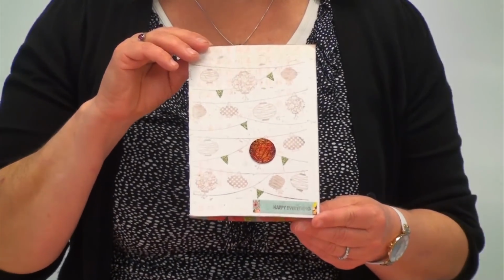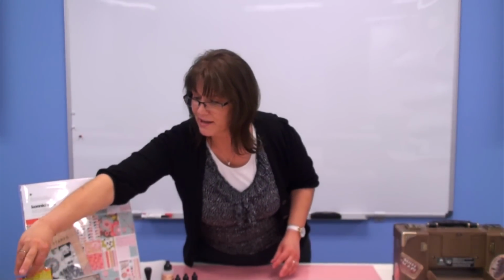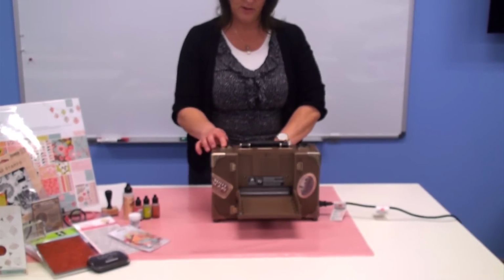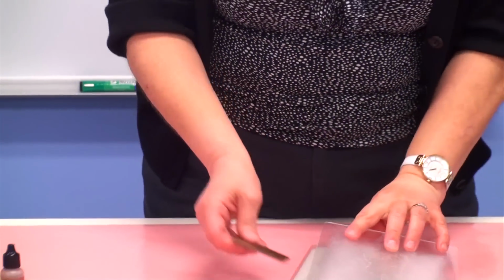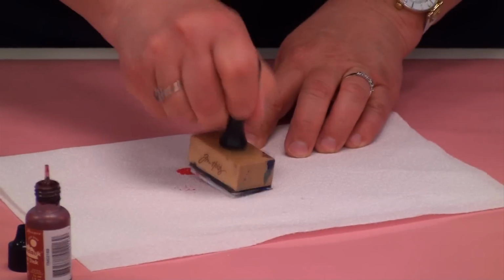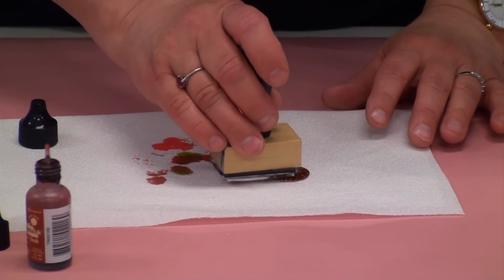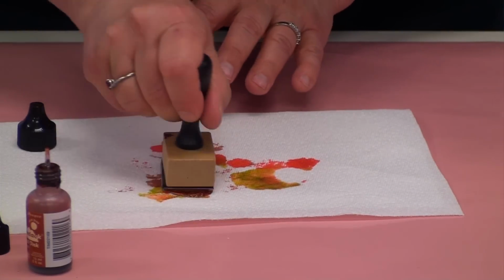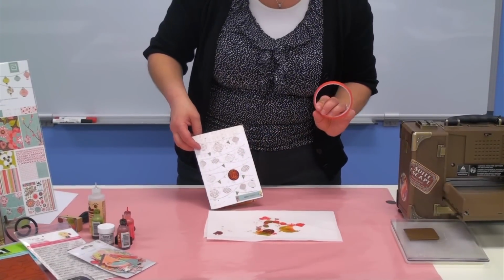Embossed Vintaj Metal Blanks Demo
Here we demo the new Embossed Vintaj Metal Blanks!  Visit ohmycrafts.com to check out these new products from Basic Grey and Vintaj!